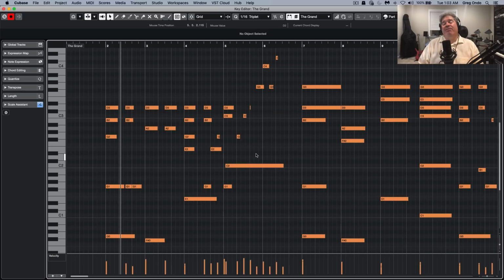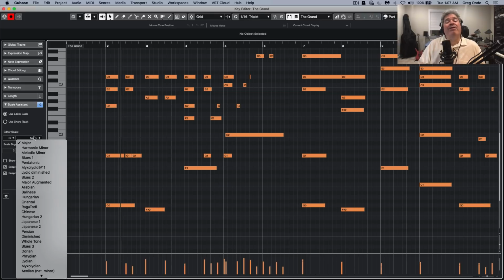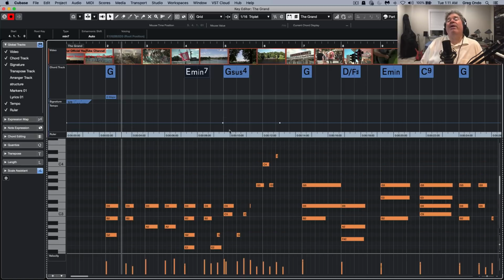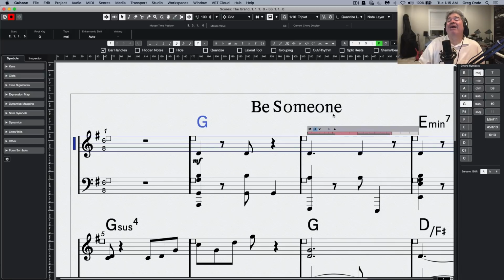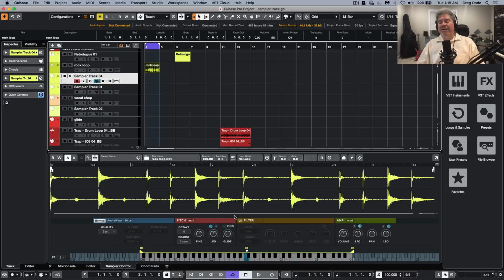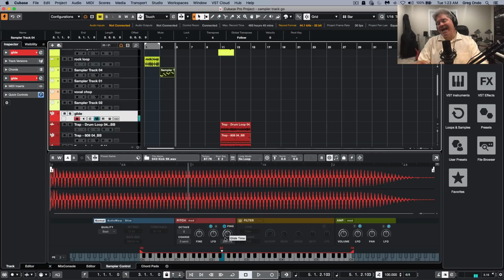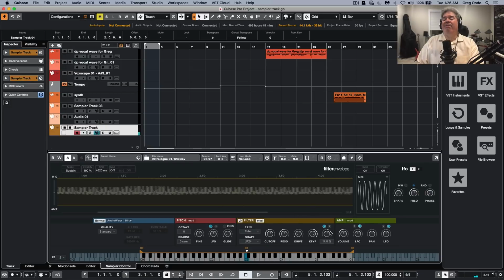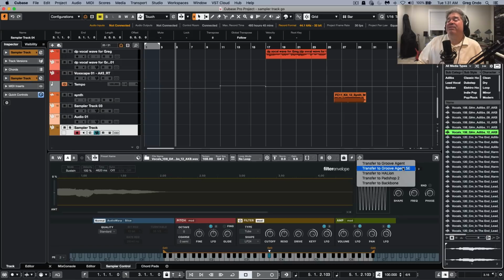IMSTA ONLINE | Steinberg Cubase 11 All Things MIDI | Greg Ondo